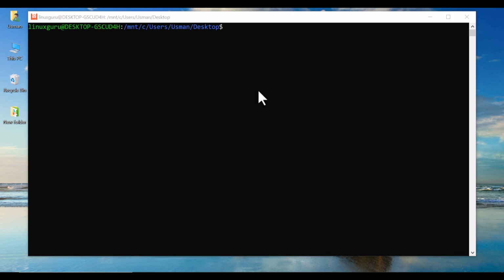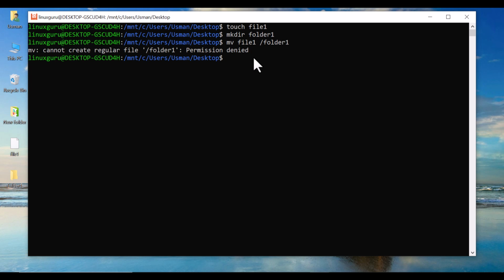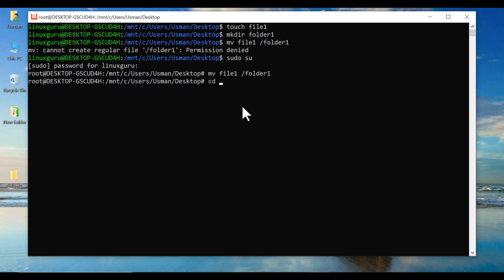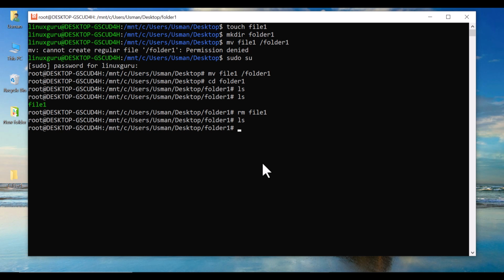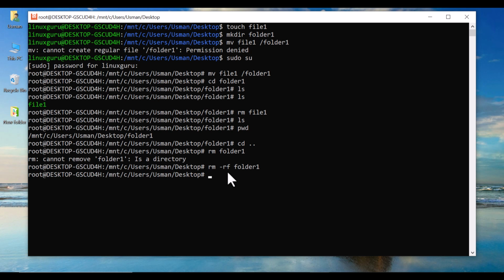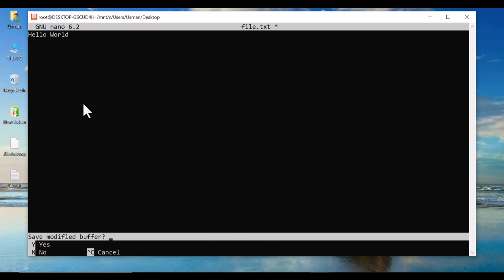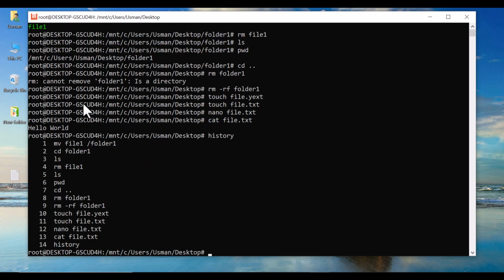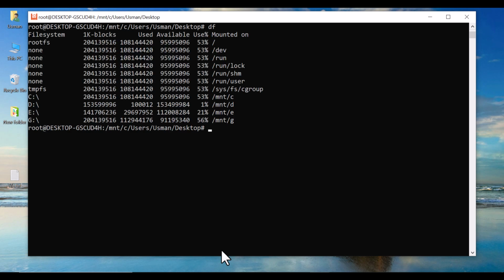Basic Linux Commands for Beginners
"Are you new to Linux and eager to harness the power of the command line? Look no further! In this video, we present the top 10 must-know Linux commands that every beginner should master. Join us as we walk you through essential commands for navigating the file system, managing files and directories, executing programs, and more. With step-by-step explanations and practical examples, you'll gain confidence in using the Linux terminal and unleash its true potential. Whether you're a student, developer, or Linux enthusiast, this video is your gateway to command-line mastery. Start your Linux journey today and level up your skills with these indispensable commands. Watch now and take your first steps toward becoming a Linux command-line pro!"

Hello everyone, on this channel you'll learn How to, Create and launch, Create and set up.
I need your help to create more useful videos so keep supporting my channel.